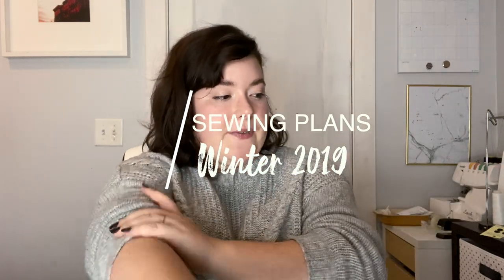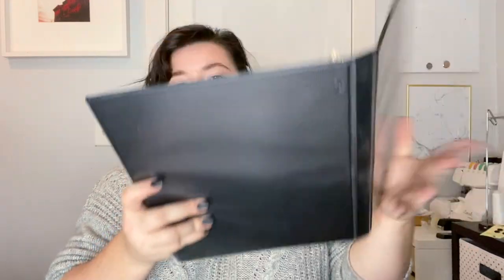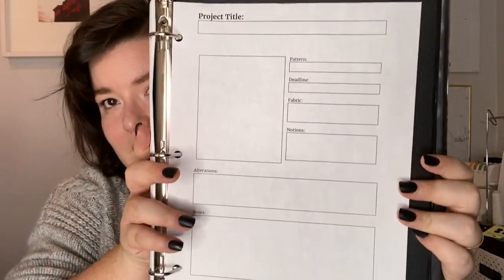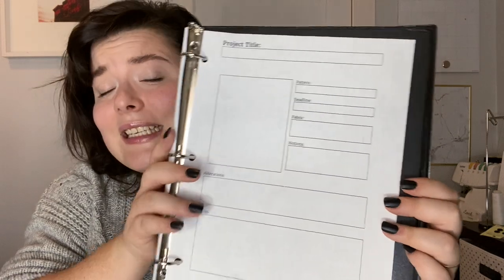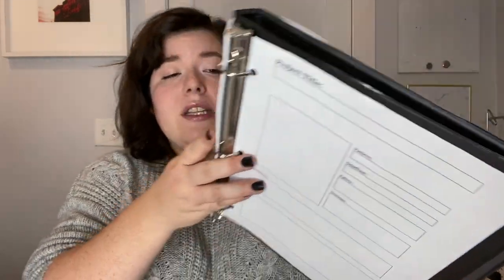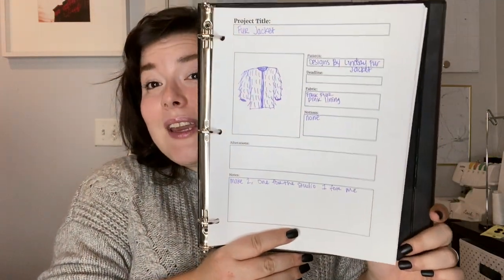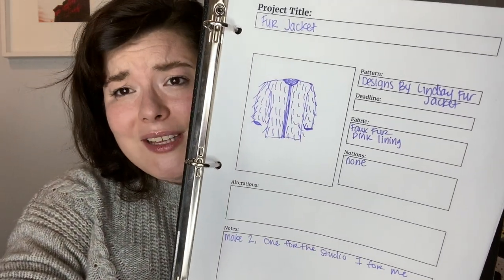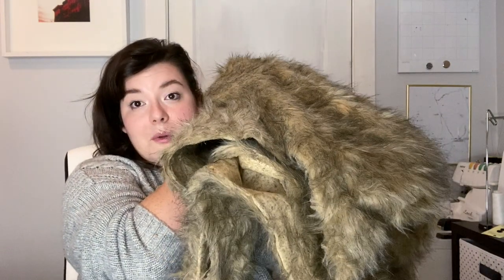Winter 2019 Sewing Plans